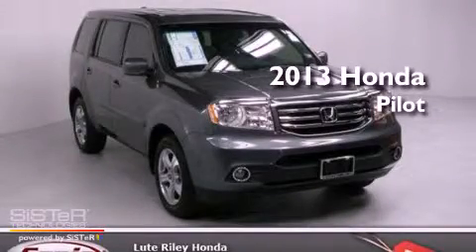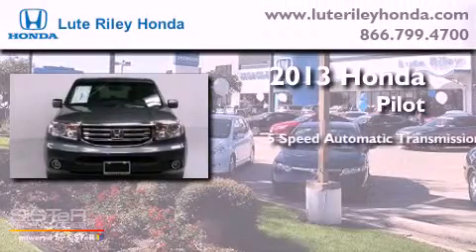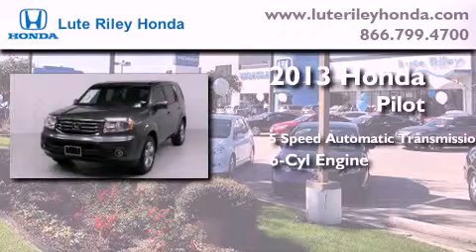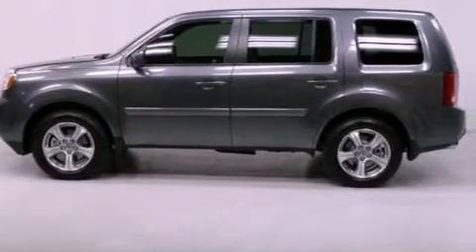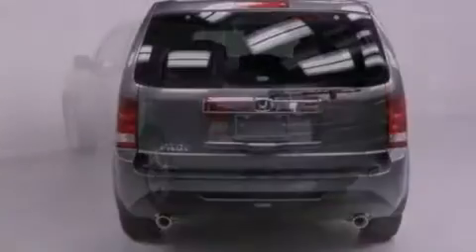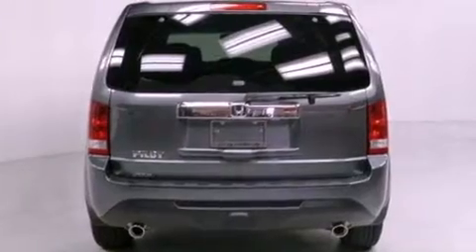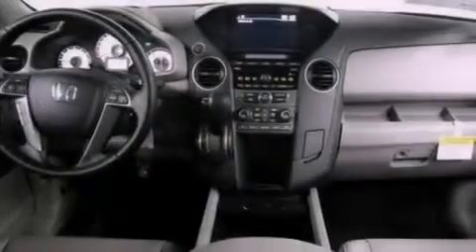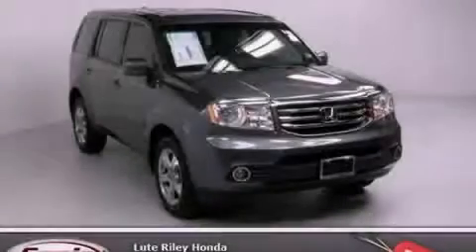2013 Honda Pilot Richardson TX 75080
Year : 2013
 Make : Honda
 Model : Pilot
 Engine : 3.5L V-6 cyl
 Trans . : 5-Speed Automatic
 Exterior : Polished Metal Metallic

 Interior : Gray

 2013 Honda Pilot Richardson TX